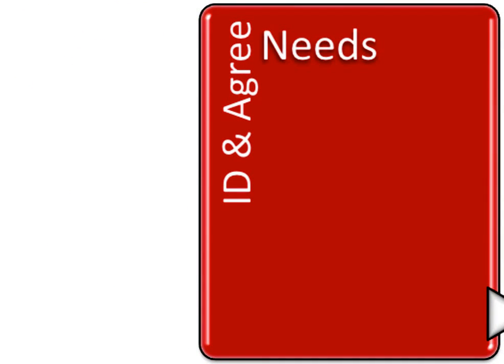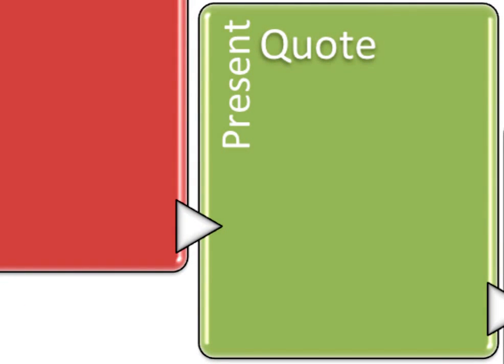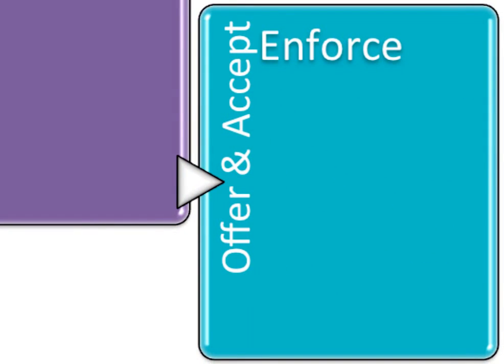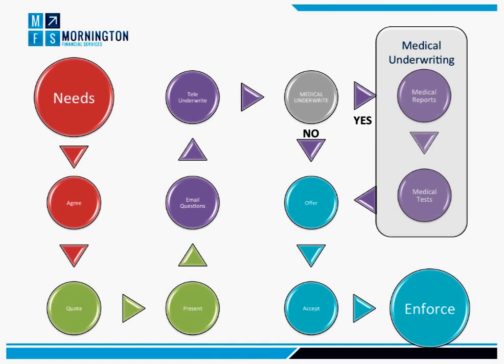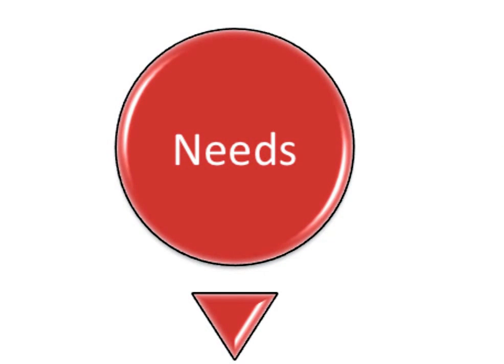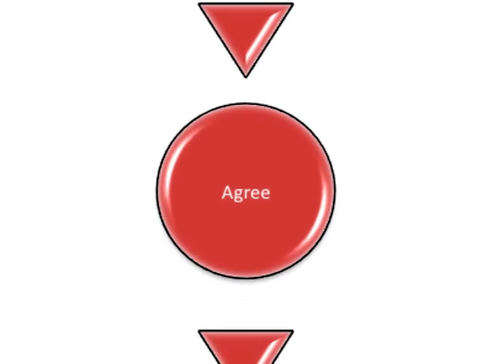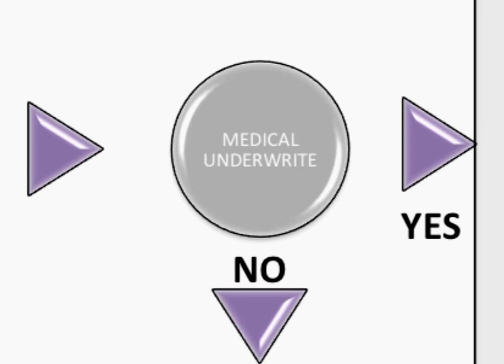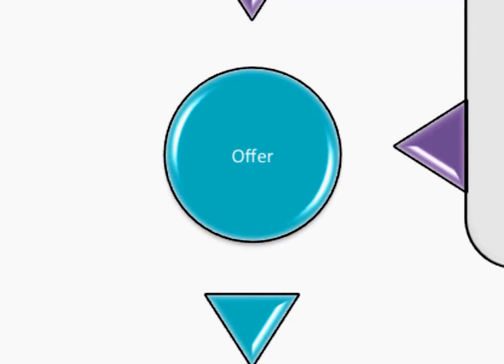4 Step Template to Personal Insurance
A four step template designed to walk clients of Mornington Financial Services through the Personal Insurance process.

Director and Financial adviser
Mornington Financial Services
Financial Advice